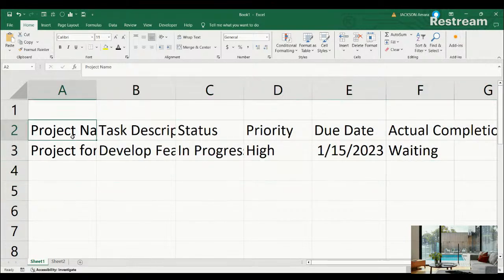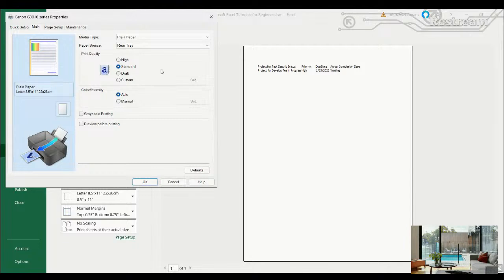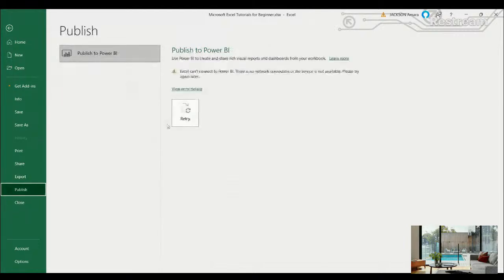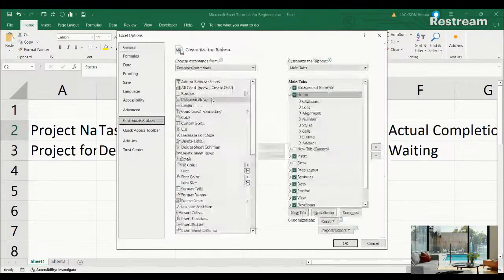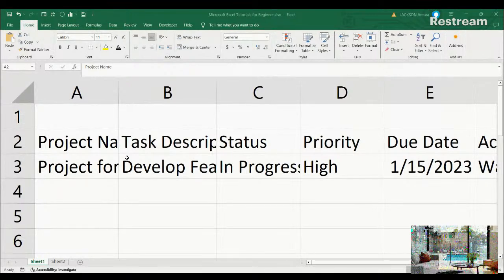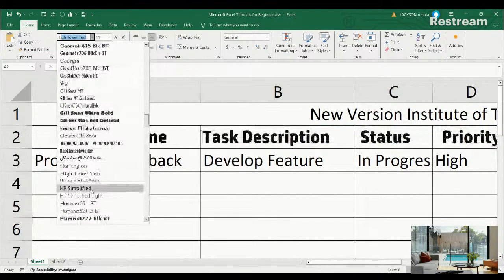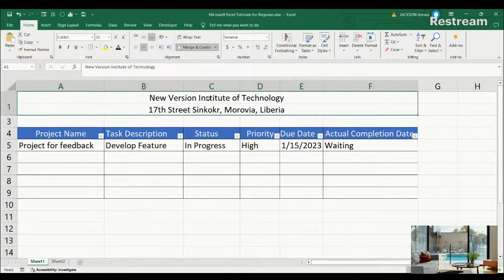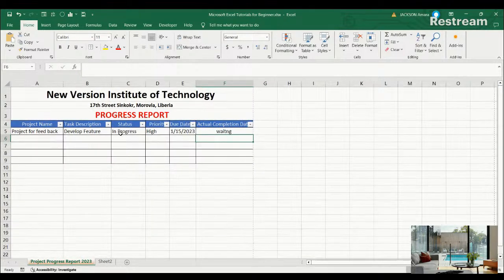Microsoft Classroom for Beginner Intermediate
Microsoft Beginner and Intermediate